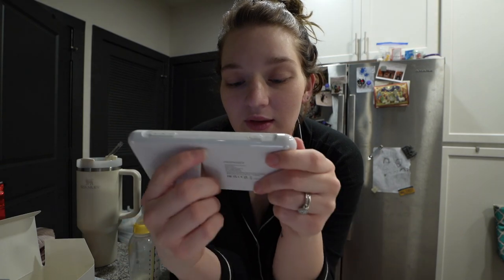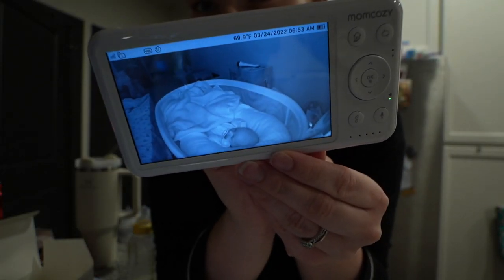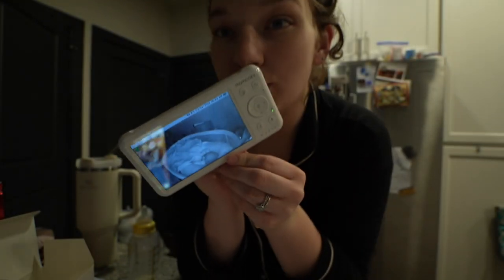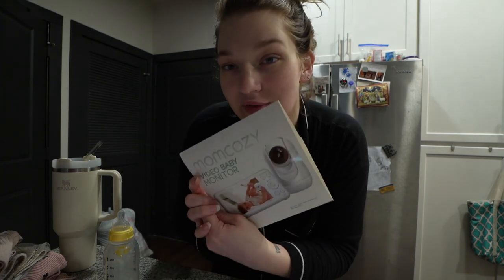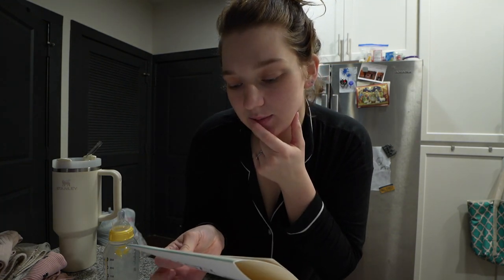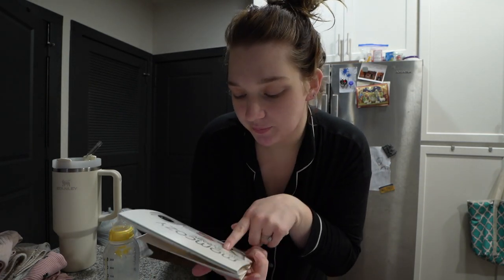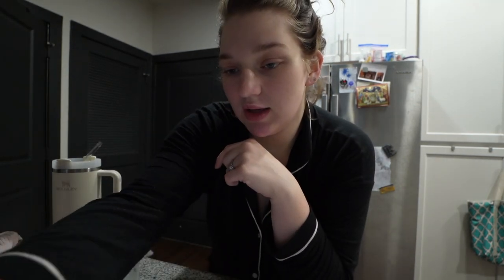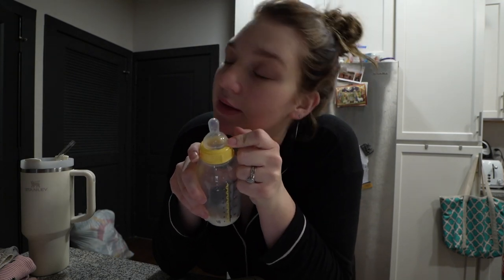Vlog: target shopping, packing to move + breast milk supply drinks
Welcome back!!

MY FAVORITES ON AMAZON
(all amazon products linked here)

Our Amazon baby registry

(Fav lip balm) glossier balm dotcom *must try*